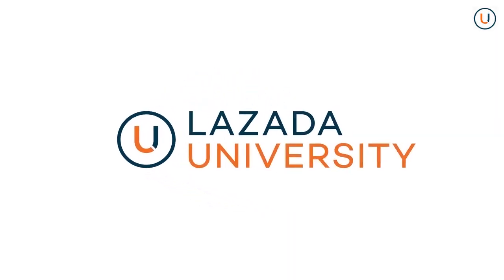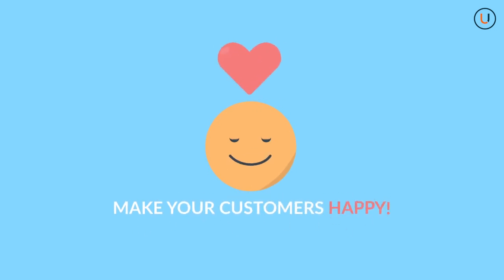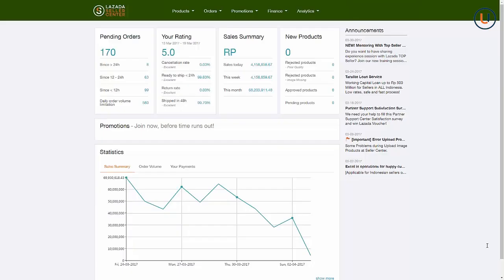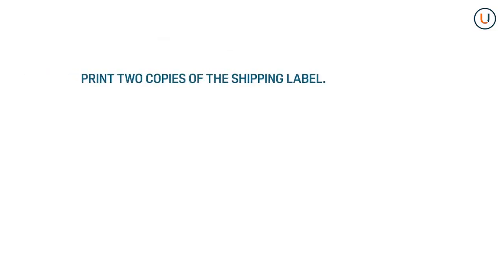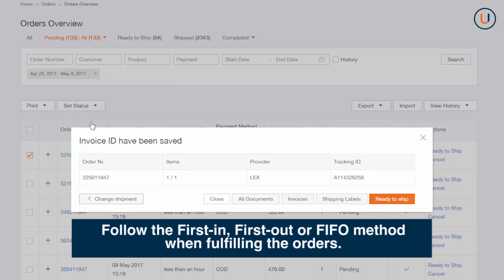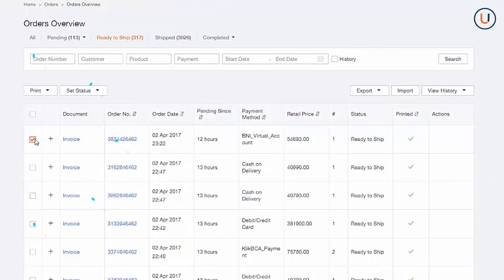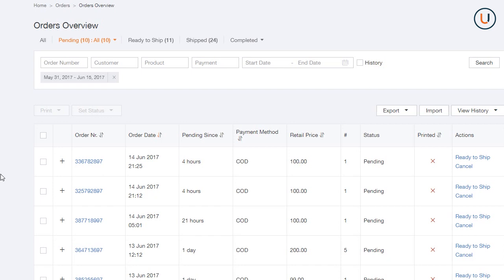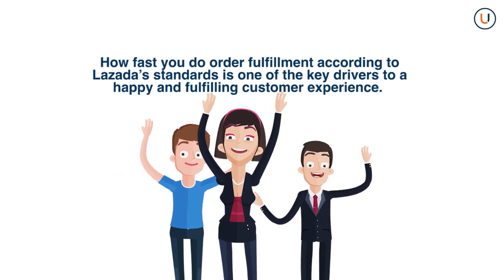Manage Your Orders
How to Manage Your Orders in Lazada's Seller Center